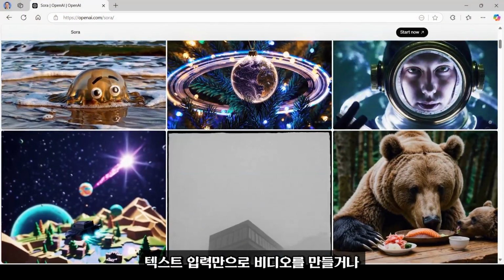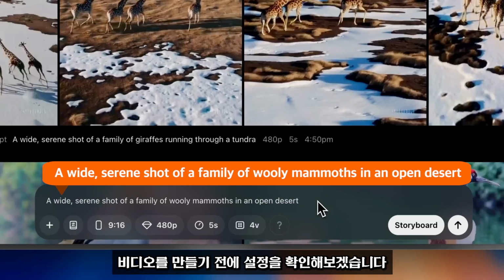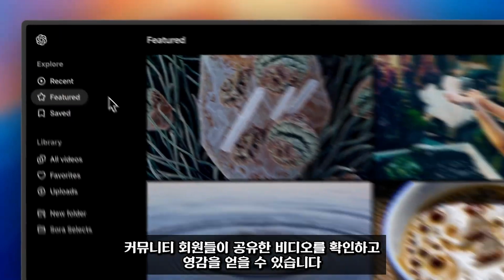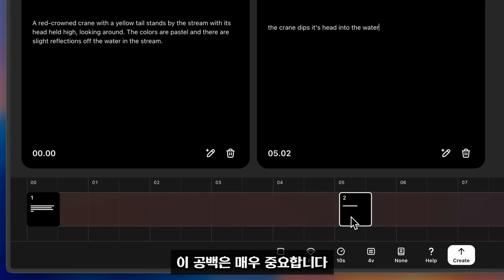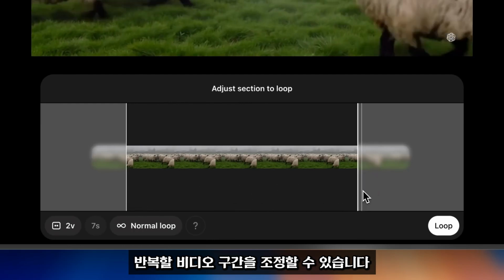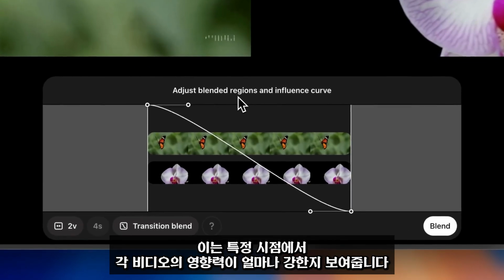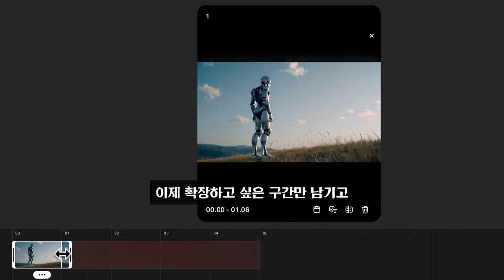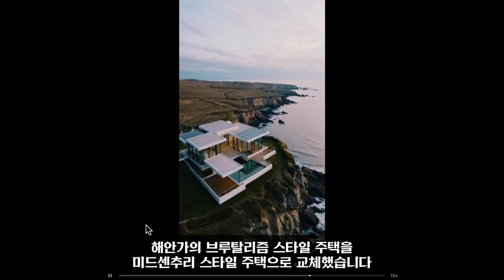소라AI 영문 튜토리얼 번역본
소문만 무성했던 Sora AI가 드디어 정식 오픈했습니다.
아직 여러가지 문제로 Sora AI를 사용할 수 없어 우선, Open AI에서 제공하는 Sora AI Tutorial을 번역했습니다.

00:00 오프닝
01:25 1. Sora, 처음 사용하기(Getting started with Sora)
03:44 2. 스토리보드 사용법(How to storyboard with Sora)
06:01 3. 루프 사용법(How to loop with Sora)
07:18 4. 블렌드 사용법(How to blend videos with Sora)
08:54 5. 리컷 사용법(How to recut with Sora)
10:08 6. 리믹스 사용법(How to remix with Sora)
11:18 클로징